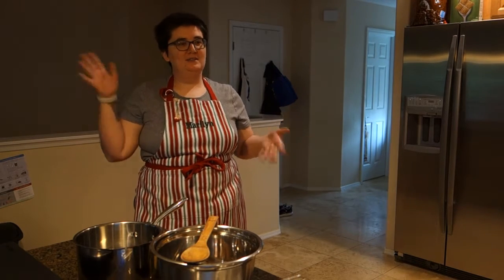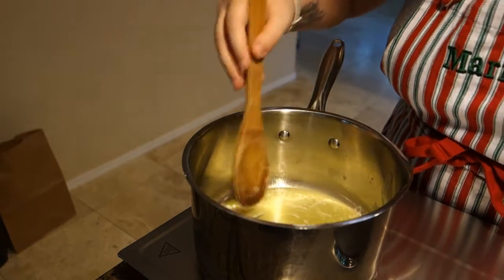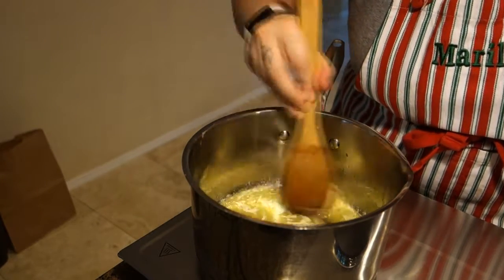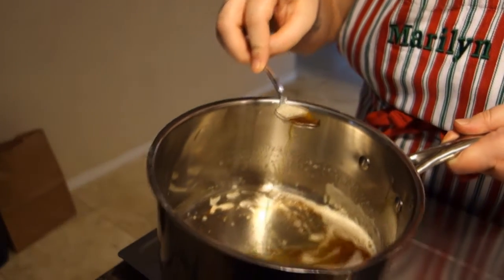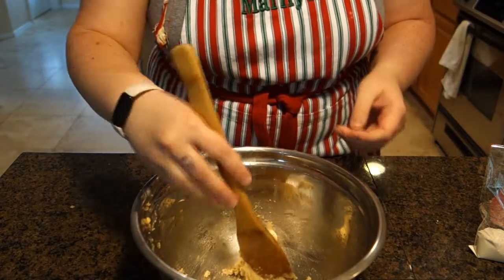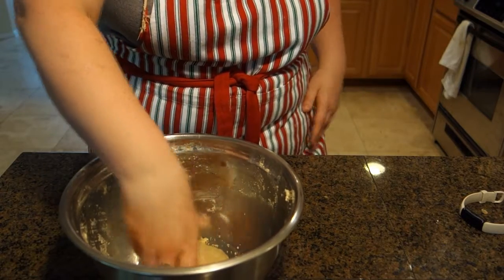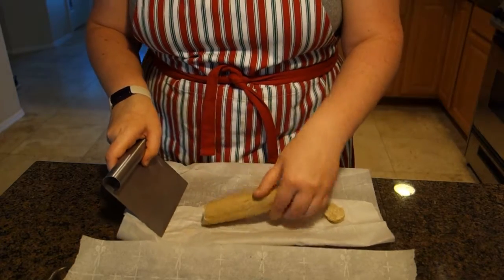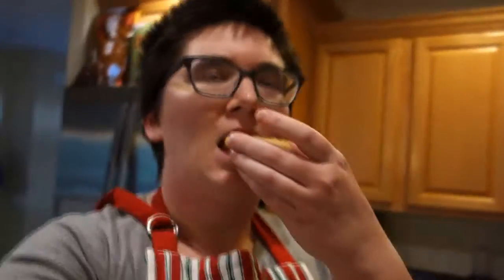Teen BakeAlong for September at the Tillamook Library: Brown Butter Shortbread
For our third bake-along this month, we'll be making brown butter shortbread!  Pick up your kit of ingredients at the library, then be sure to watch the video to get the tricky butter browning step right.

The original recipe includes instructions on toasting the sugar. This step is NOT required for your cookies and isn't included in the video, but feel free to try it if you like.